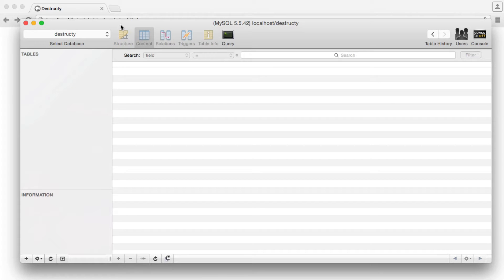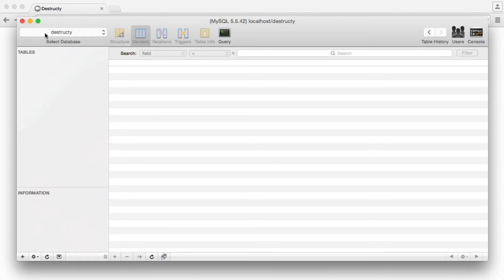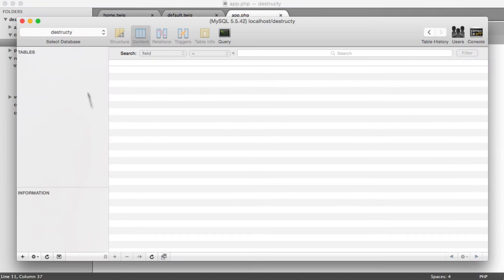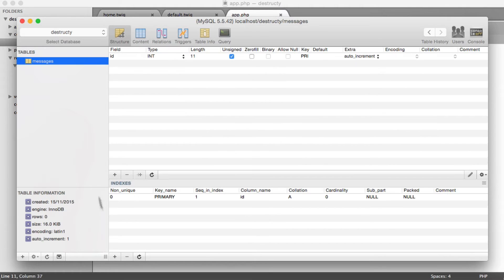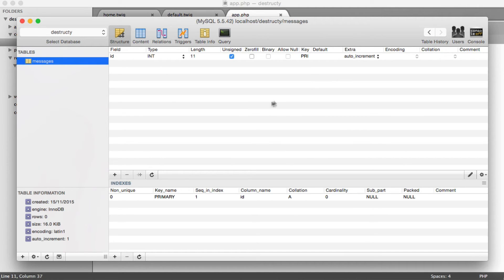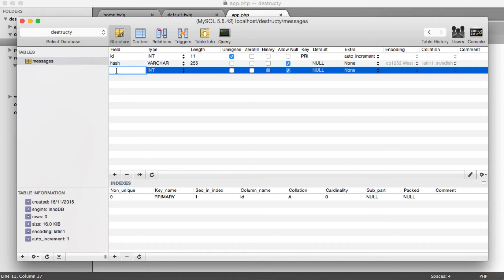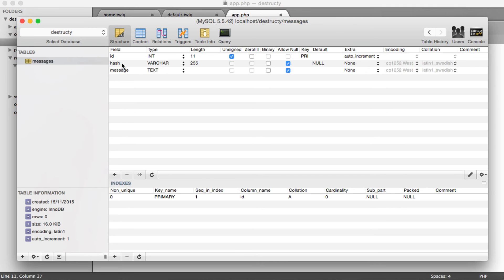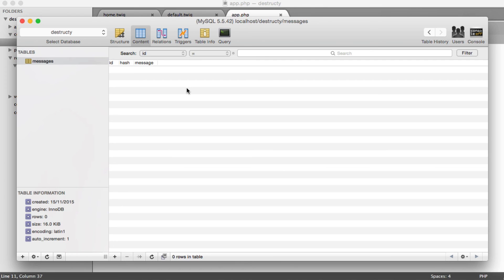Build a self-destructing message app: Database table (8/13)